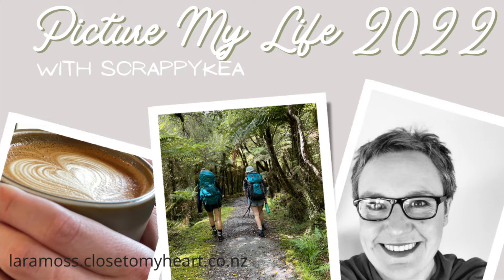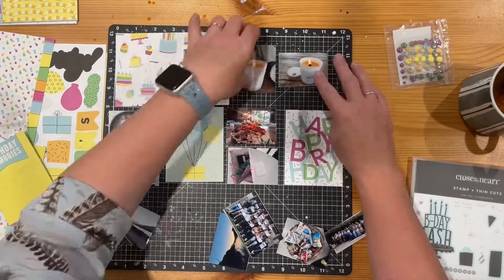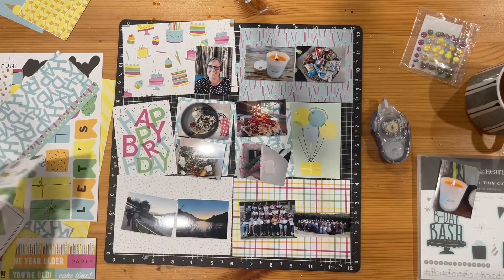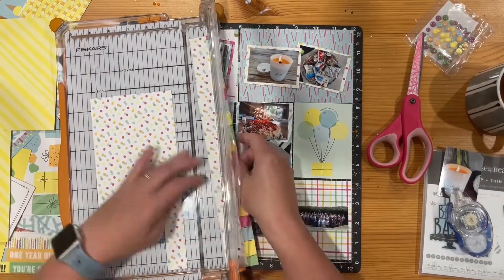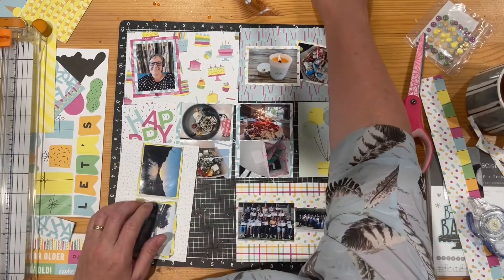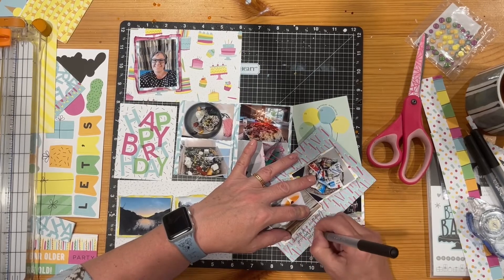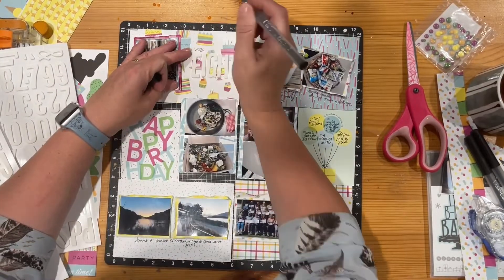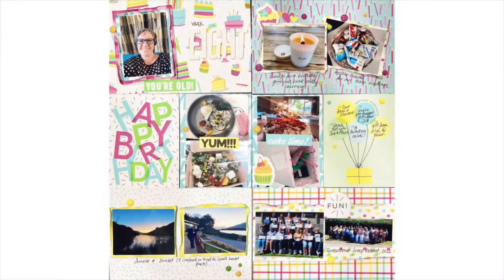Picture My Life 2022 Week 8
I am a CTMH Maker.  I was not compensated in any way for making this video.  However, I will be compensated for any purchases made through my links above. I only use products I love in my videos and as a Maker with CTMH I get Close To My Heart products at a discounted price.

I hope you have been inspired to create after watching this video and that you will continue to follow me as we continue on a creative journey.